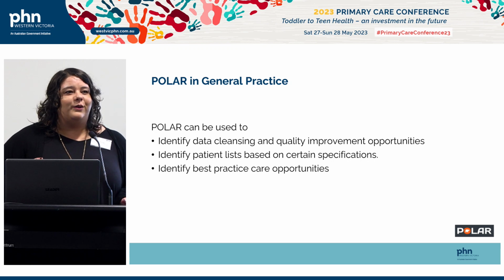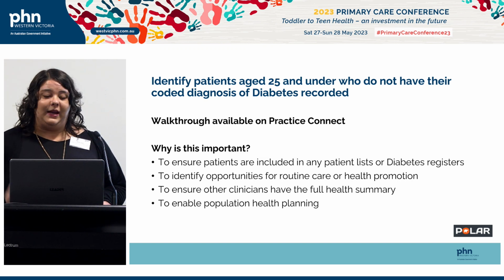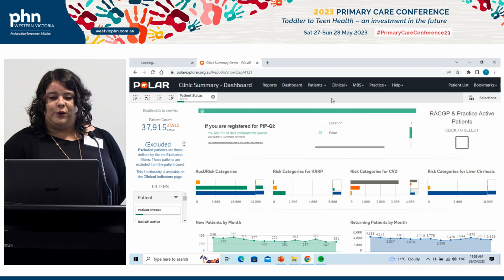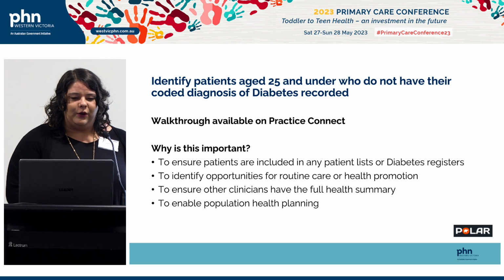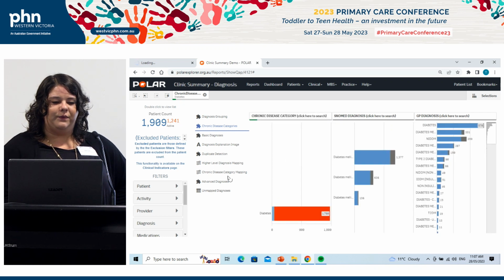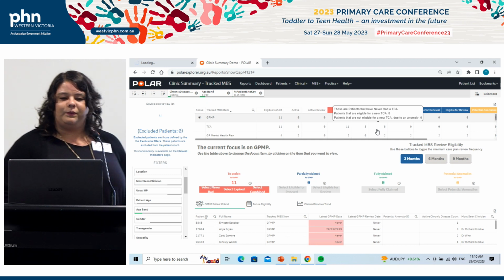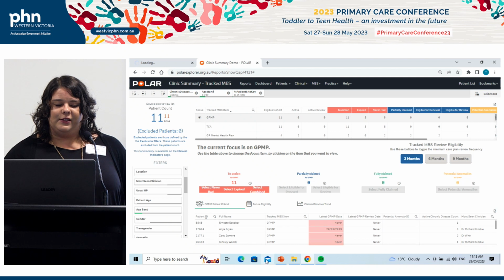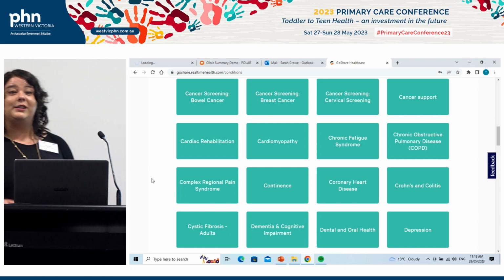DIGITAL TOOLS TO SUPPORT PAEDIATRIC CARE Sarah Crowe